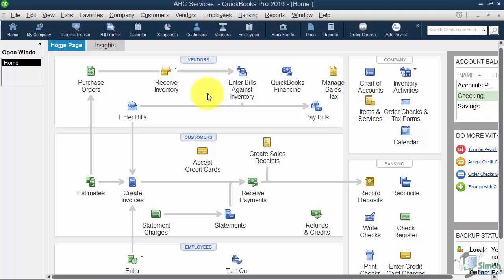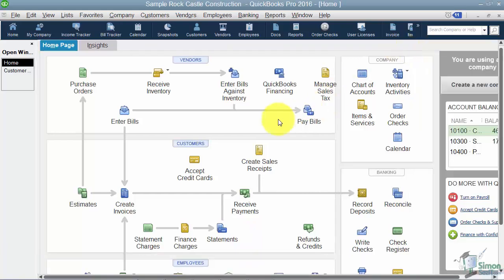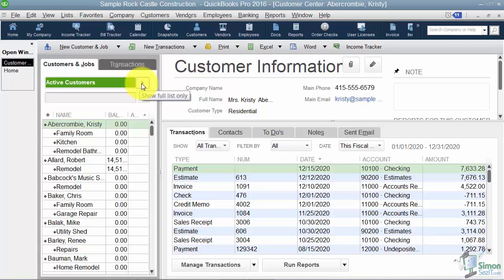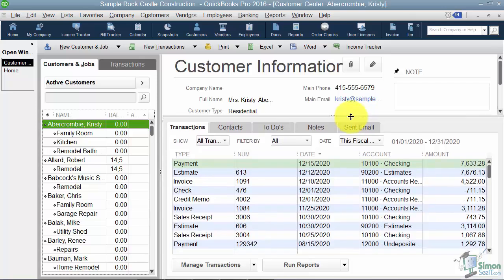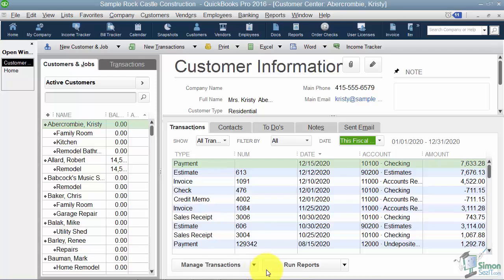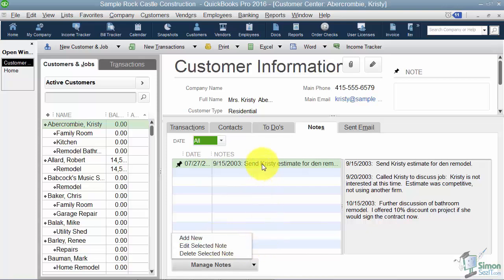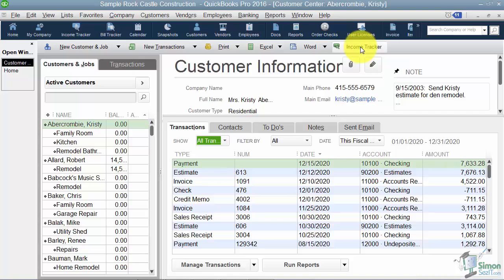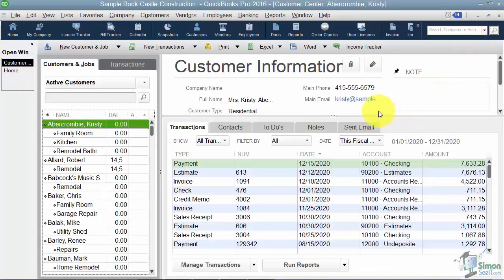QuickBooks Pro 2016 Training Part 11: How to Set Up Customers and Jobs in QuickBooks Pro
In this QuickBooks Pro 2016 training video tutorial for beginners, discover how to manage and work customers and jobs in QuickBooks Pro.